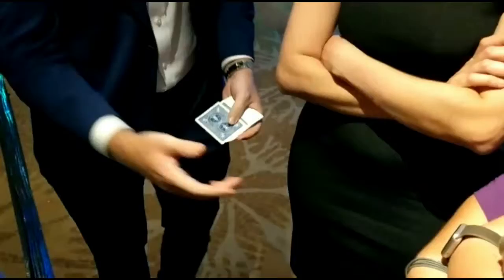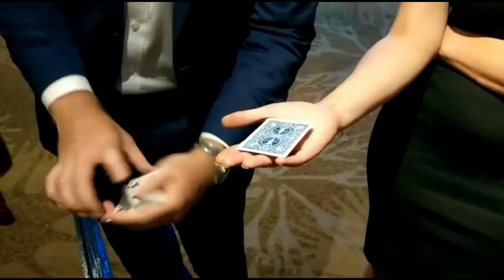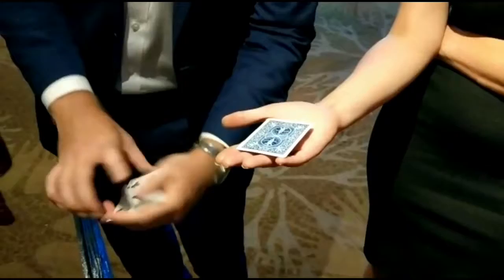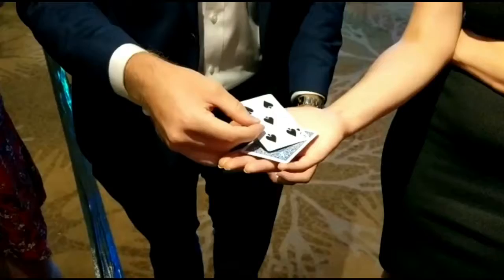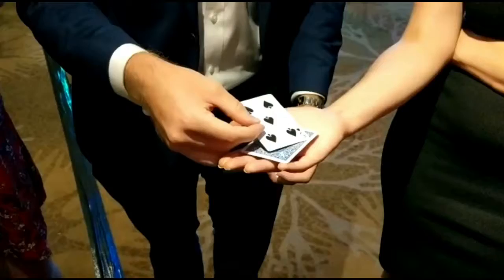Greg Williamson | Card Magic 2017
A snippet of a card trick performed by Greg Williamson at a London Corporate Event 2017.